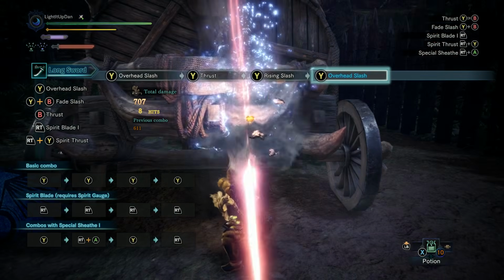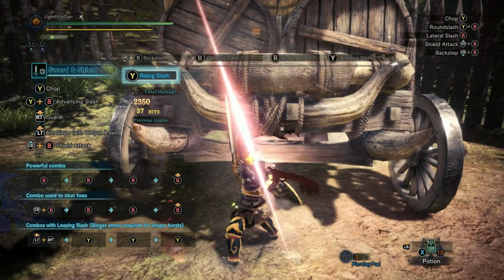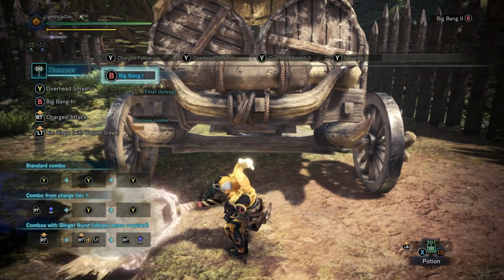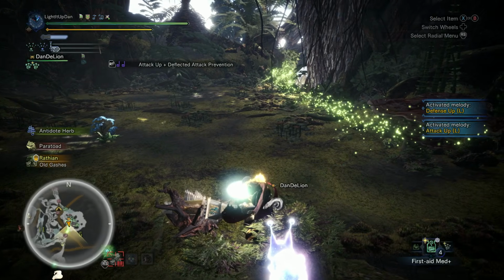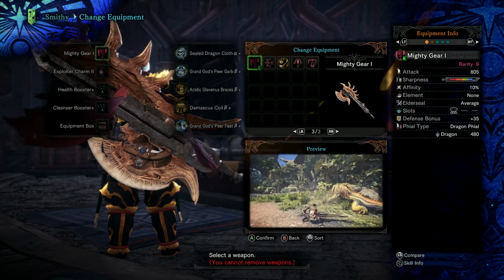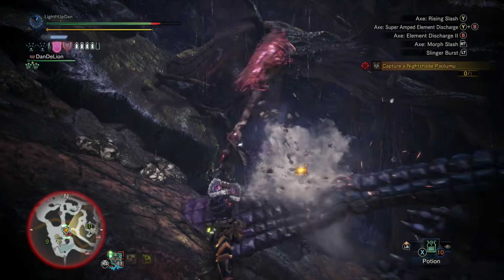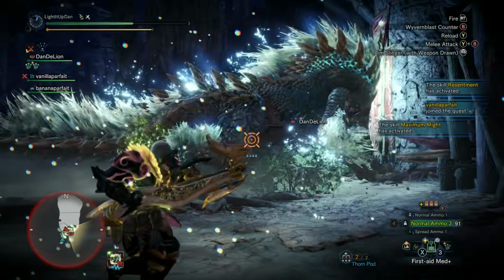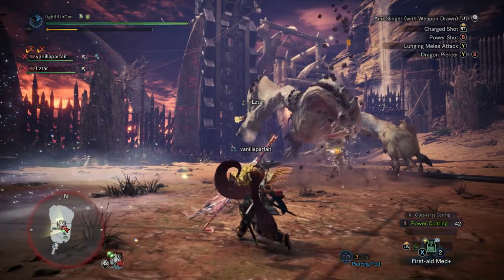HARDEST or EASIEST Weapons to Learn in Monster Hunter World | Every Weapon Ranked Tier List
HARDEST or EASIEST Weapons to Learn in Monster Hunter World | Every Weapon Ranked Tier List MHW
Welcome to the New World! Whether it's for the first time or as a returning player, this tier list ranks all 14 MHW weapons against their accessibility for beginners to the game or genre, and the learning curve for mastering them. Providing an overview for each weapon and grading them as either easy, medium, or hard! I spent several days working on this video so I really hope it's helpful 💥

Chapters
00:00 Intro & Great Sword
04:07 Long Sword
08:42 Sword & Shield
10:57 Dual Blades
13:10 Hammer
15:45 Hunting Horn
18:45 Lance
20:54 Gun Lance
22:26 Switch Axe
24:41 Charge Blade
27:33 Insect Glaive
30:34 Light Bow Gun
33:11 Heavy Bow Gun
34:58 Bow & Outro

10 Gameplay Settings & Tricks That Every Player Should Know to Make Monster Hunter World Better
Ranking Every Weapon in Monster Hunter World for New Players | Updated Tier List 2024
Easiest or Hardest Weapons to Learn in Monster Hunter World | Every Weapon Ranked Tier List
Updated Decorations Farming Guide 2024